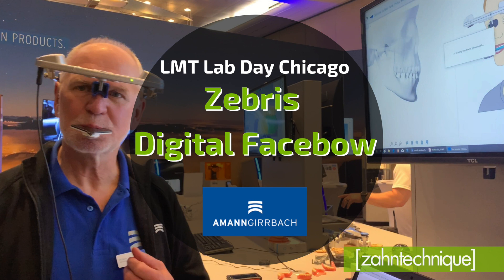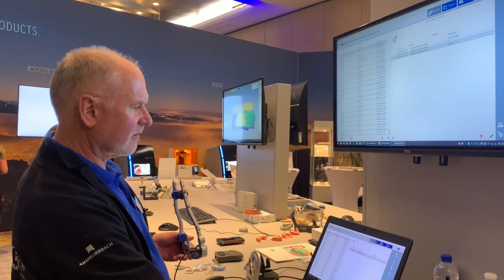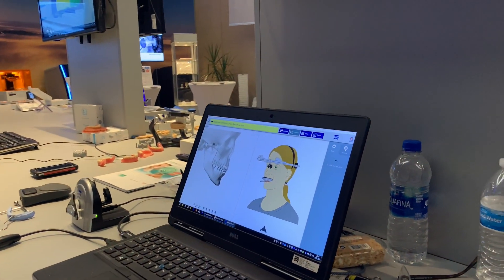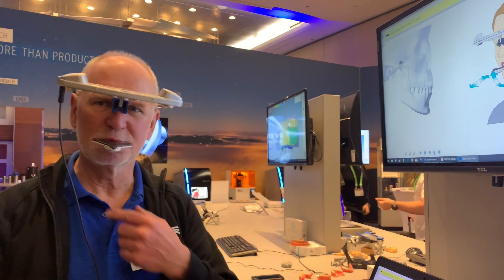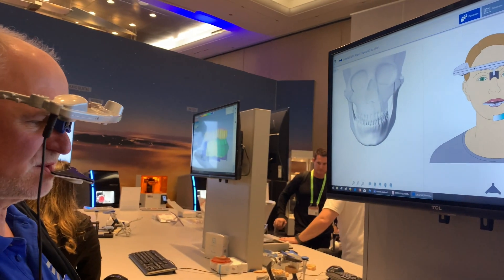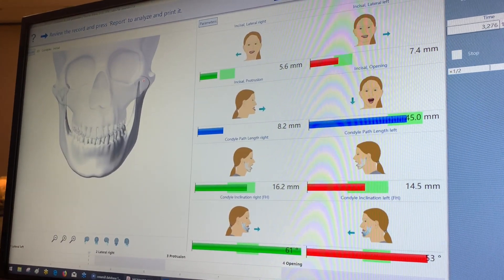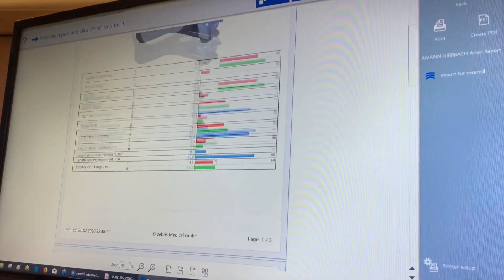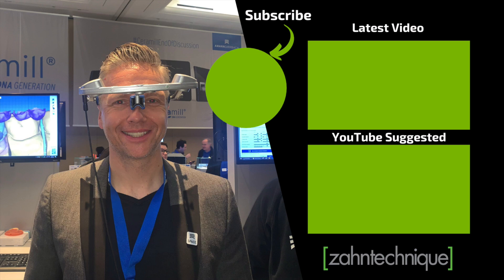Zebris Digital Dentistry Facebow for CADCAM - LMT Lab Day Chicago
Alex and Danielle Wuensche just returned from the largest dental technology show in North America - LMT Lab Day Chicago 2020. We visited the Amann Girrbach exhibit and was blown away by the new Zebris digital facebow that accurately captures patient data such as occlusion and jaw movement for communication to the dental laboratory.

This important clinical data can be imported into the Ceramill Mind Software and used for improved CADCAM design.

We have released several other videos relating to the new and innovative products that were displayed at the LMT Lab Day Chicago Midwinter Meeting.